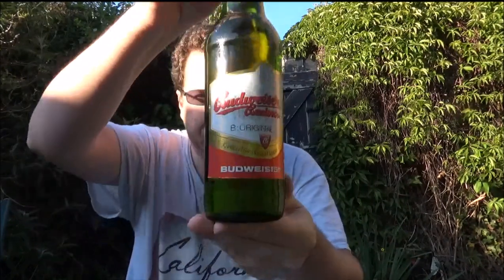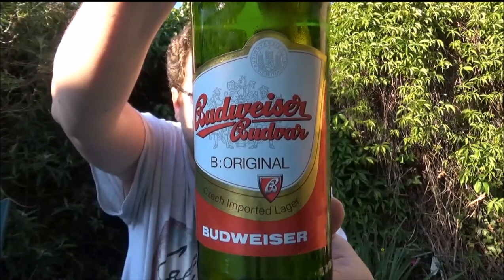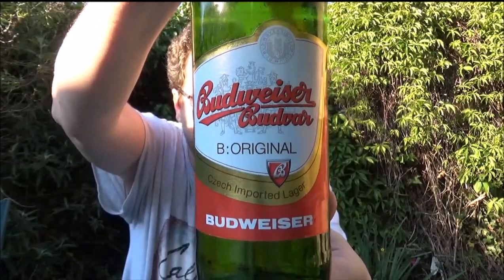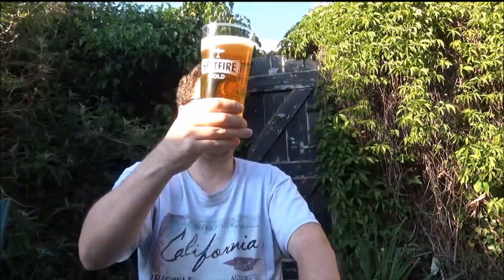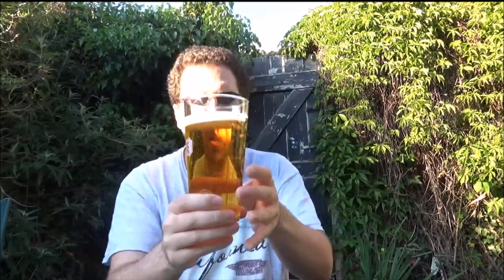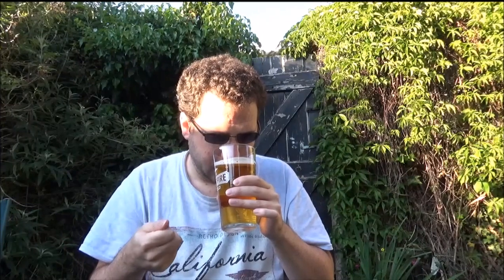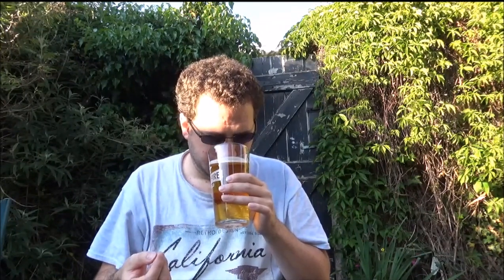#627 Budweiser Budvar | The Original Budweiser 5%ABV Pilsner (Czech Republic Beer)